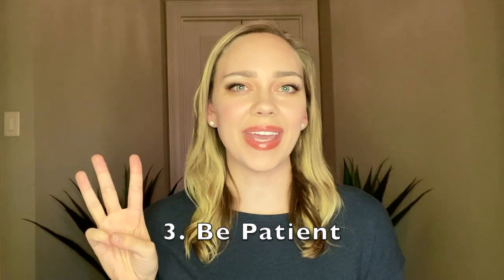4 Ways to Use Dreams to Solve Problems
Do you sometimes not understand your dreams or tend to forget them? Learn simple ways to study your dreams to help you solve your problems.